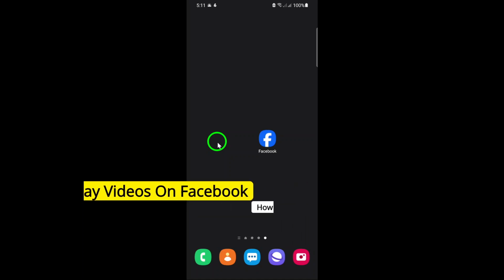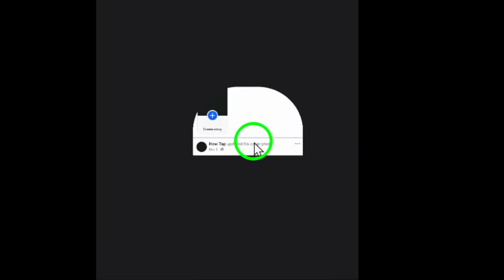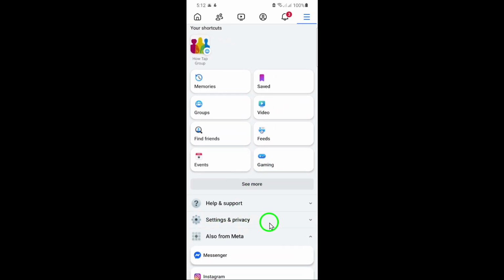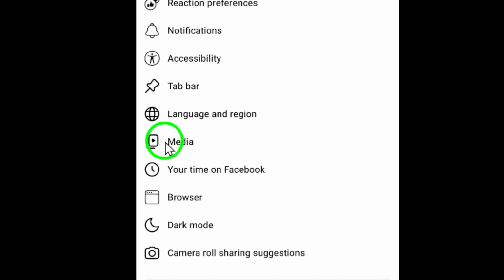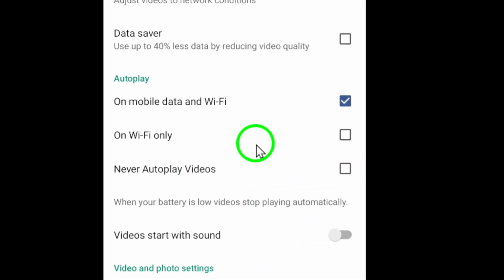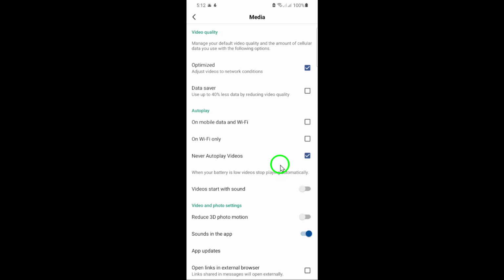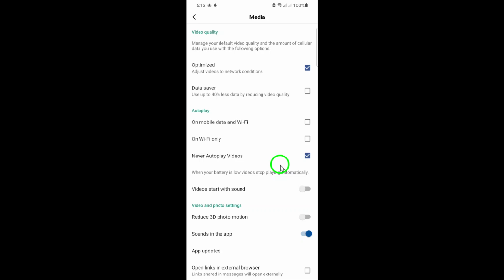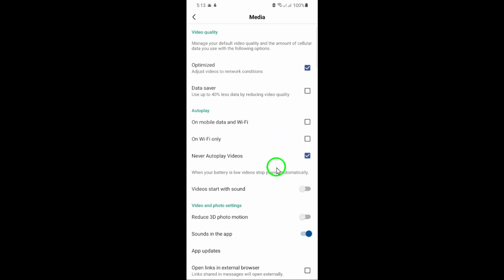How To Disable Autoplay Videos On Facebook (Updated)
Learn how to disable autoplay videos on Facebook with these simple steps! This updated guide will help you customize your Facebook experience and save data while browsing.

1. Open the Facebook app

2. Tap the three horizontal lines (☰) in the top-right corner

3. Scroll down and tap "Settings & Privacy", then select "Settings"

4. Scroll to the Preferences section and tap on Media

5. Select Never Autoplay Videos

Timeline:
00:00 Start
00:12 How to do it
01:05 End